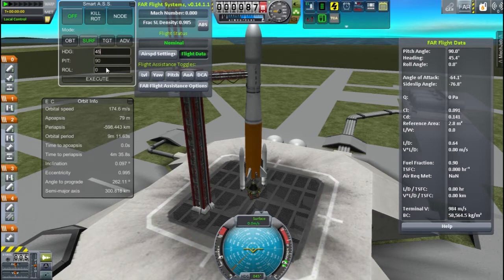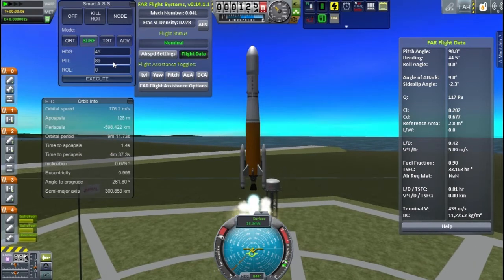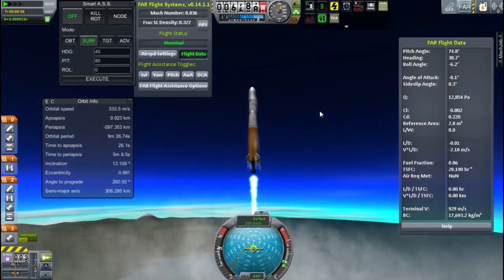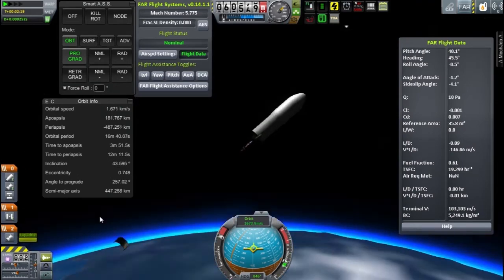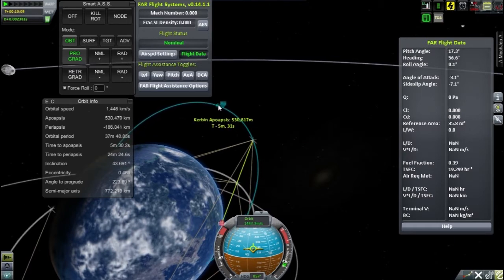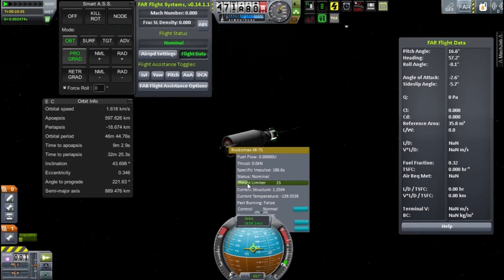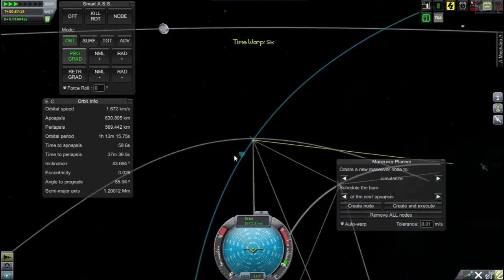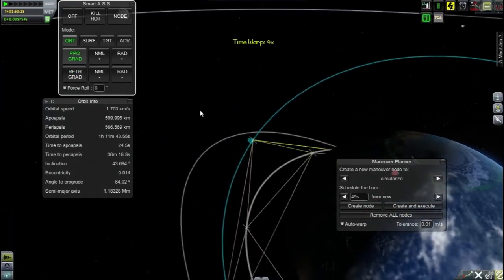KSP "Red Duna": Episode 2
Episode two of the Red Duna series.
In this episode I launch a comms satellite for our redundancy network. A short episode but there will be a second episode this week to make up for it.
In this series we will be recreating the events of Kim Stanley Robinson's "Red Mars" as well as Andy Weir's "The Martian."
Game:
Kerbal Space Program
Thumbnail background:
Talking Duna Render Art by BigBoy734
Mods:

Ferram
Infernal robotics
 athleate parts
better atmospheres
remote tech 2
Crowd-sourced Science Logs
Vanguard Technologies EVA parachutes
Kerbal Joint Reinforcement
Enhanced Navbal
LLL - Lack Luster Labs SXT
LLL-Lite
Ship Manifest
SCANsat terrain mapping
Editor Extensions
FASA Launch Towers
InfiniteDice – Skillfu: Combat Damage & Weapons Mod v1.0 [0.23.5]
RasterPropMonitor
Anatid Robotics / MuMech - MechJeb - Autopilot – v2.2
A Mechanic Is Jeb, or "KAS For Almost Everything"
TweakableEverything-1.0
Kerbal Isp Difficulty Scaler
Real Fuels
Karbonite
Stockalike Real Engines
Taurus HCV – 3.75m Crew Pod
SelectRoot
Romferer Lazor System
kOS Scriptable Autopilot System
KSP Interstellar Lite
Procedural Parts
Extra Planetary Launch pads
fusebox
firespitter
procedural fairings
procedural wings
habitat pack
hull cameras vds
improved chase cam
B9 Aerospace 5.2.1
KW Rocketry
Aligned/Formatted Currency Indicator
hot rockets
KSOS - Kerbin-Shuttle-Orbiter-System
RCS Build Aid
tri-hexagonal strut
tweak scale
VesselView
distant object enhancement
Smart Parts